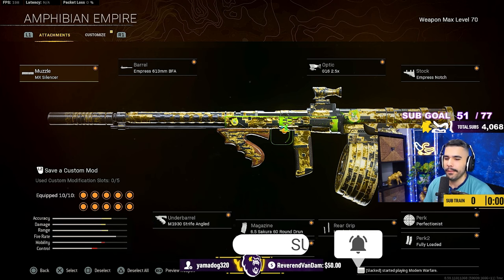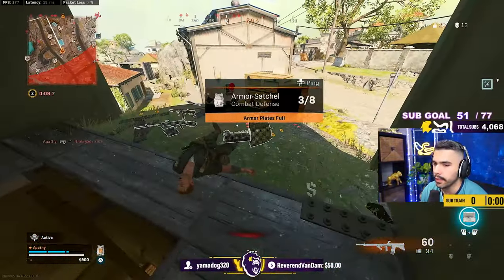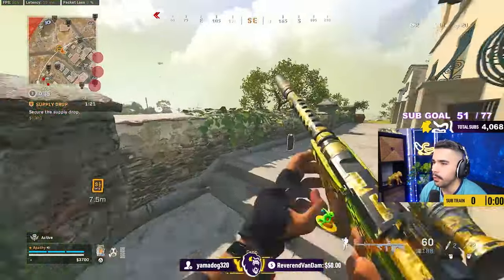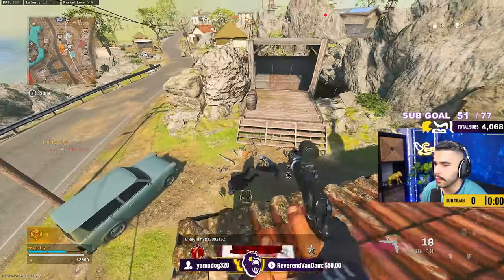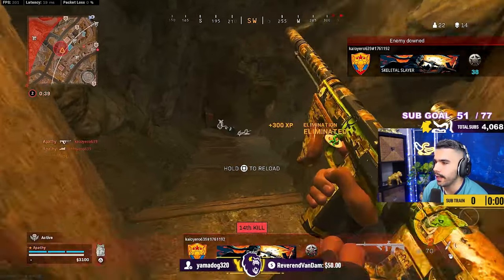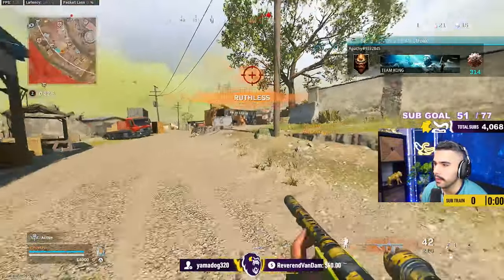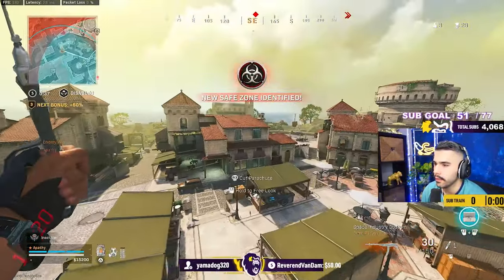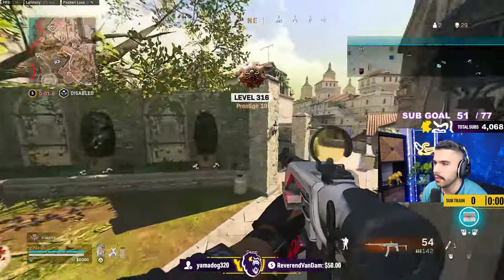this NIKITA LOADOUT is the SECRET META on Fortunes Keep Warzone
the BEST NIKITA Class Setup for WARZONE! This loadout is the NEW META!